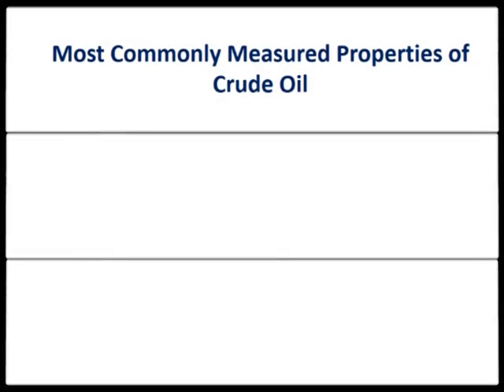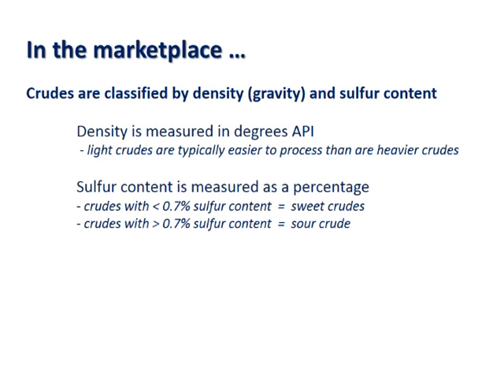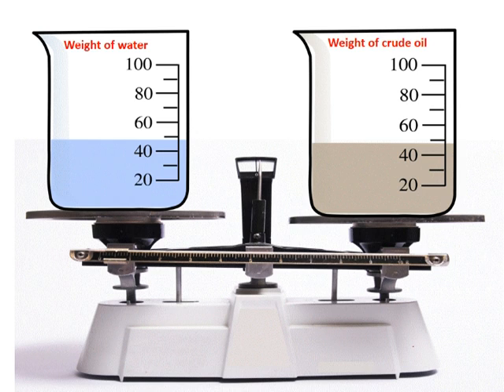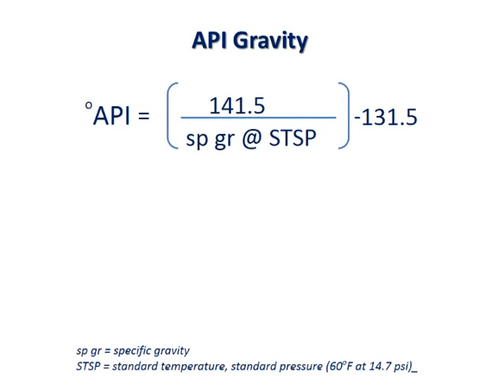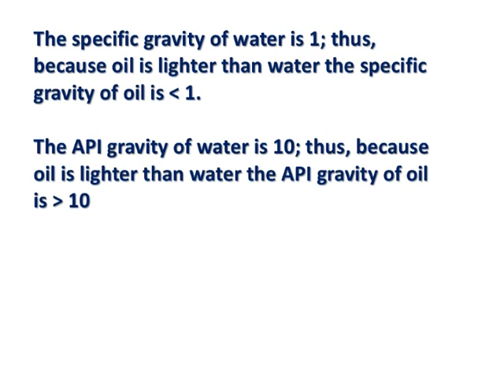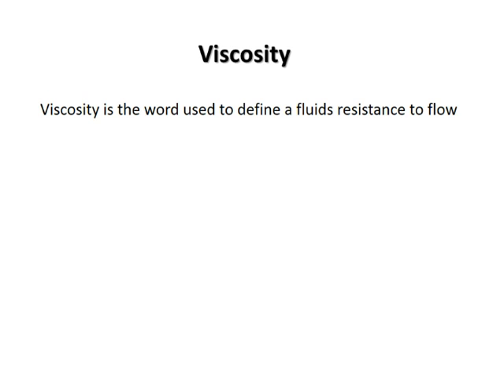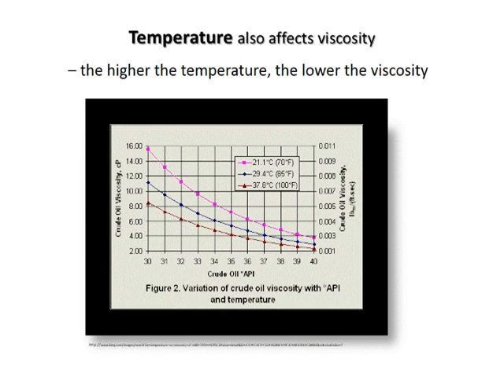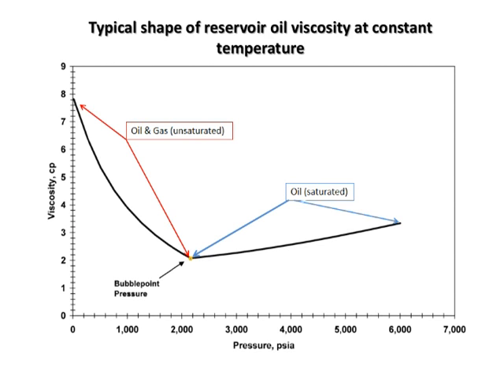Common Properties of Crude Oil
learn about crude oil fluid properties